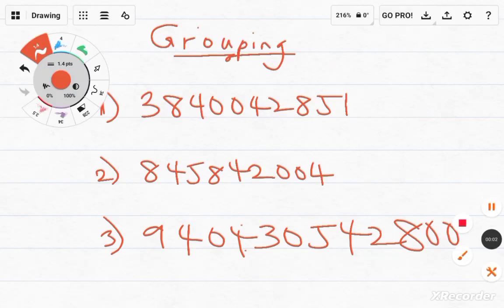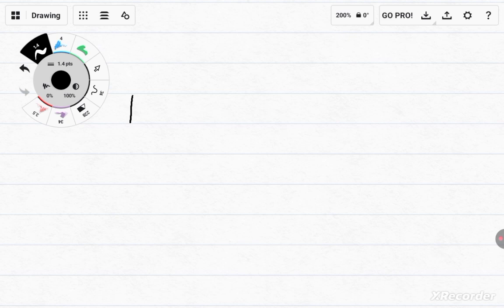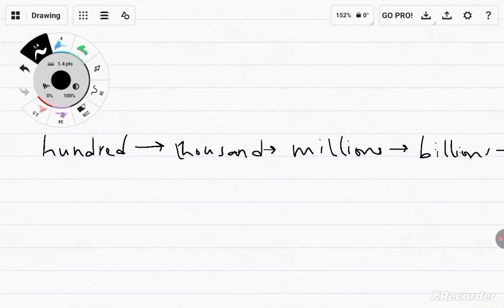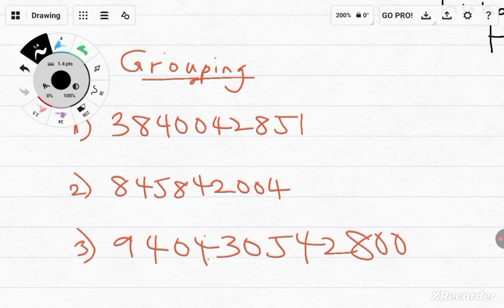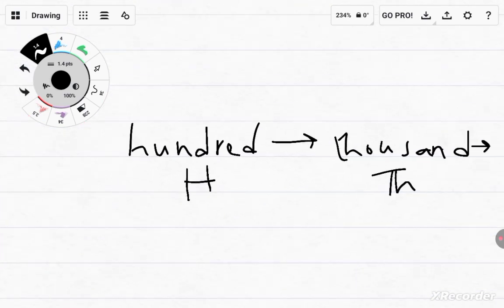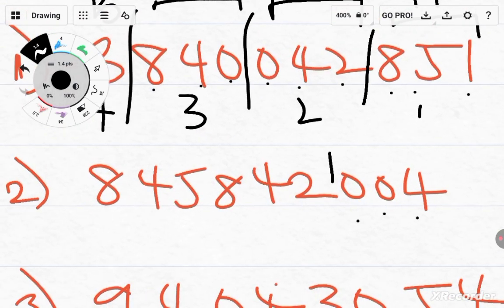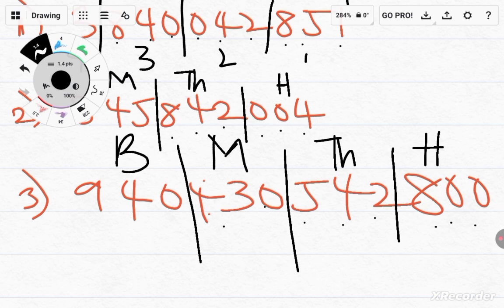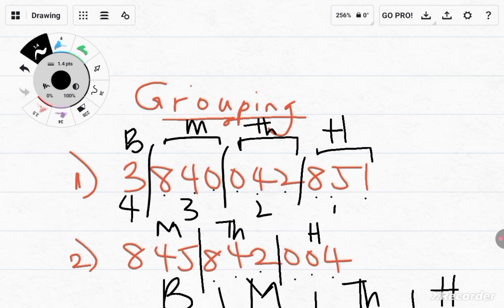Writing In Words Video 2